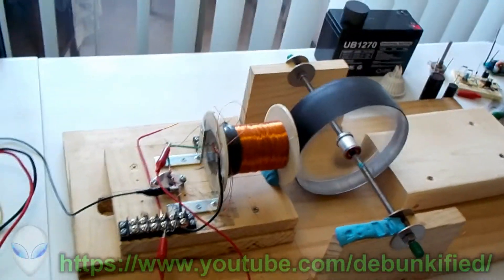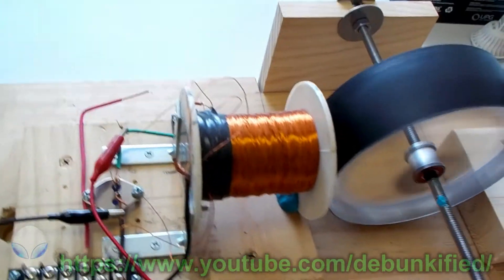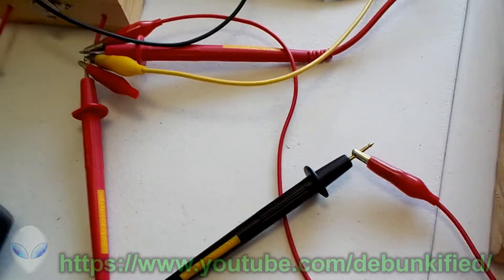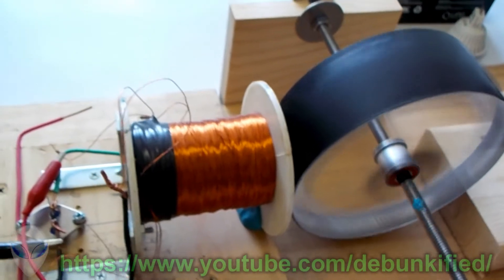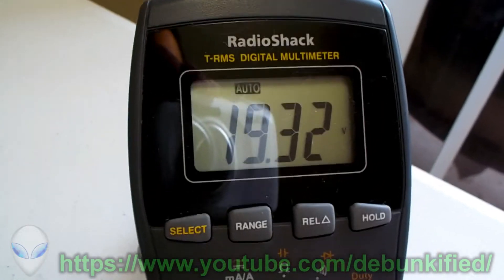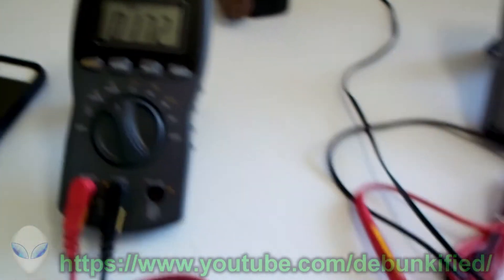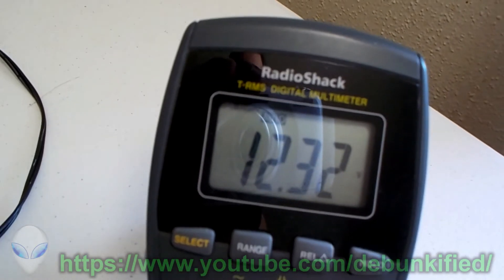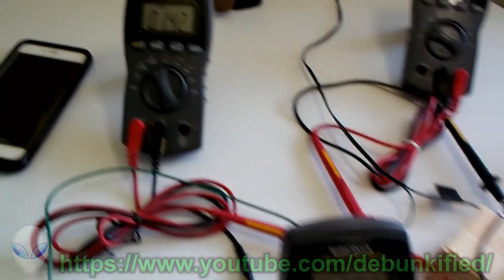Two Stage Electromagnetic Oscillator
Solid State Resonance is shown as well as self oscillations in sync with rotor RPM and frequency. Input power is disconnected to show that output power still continues.